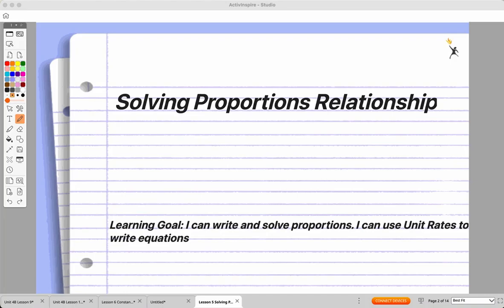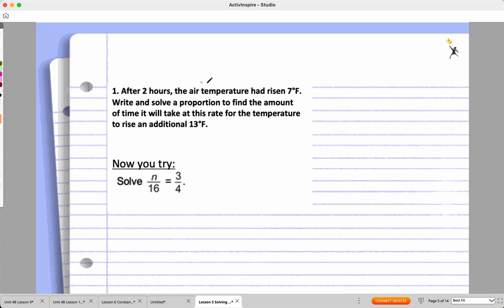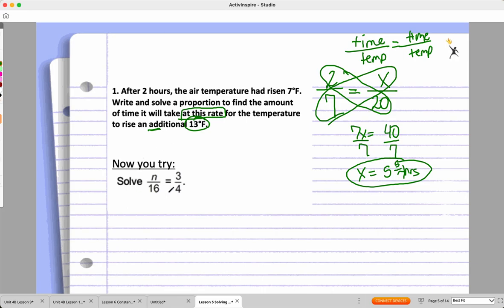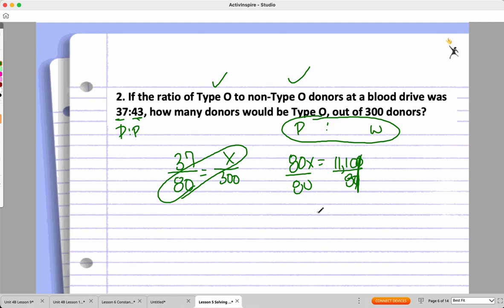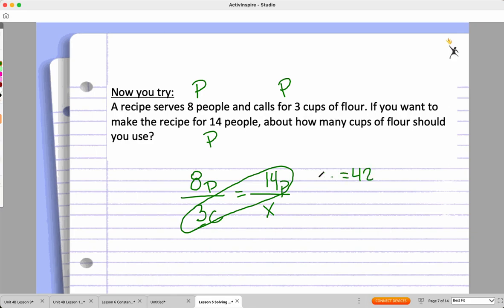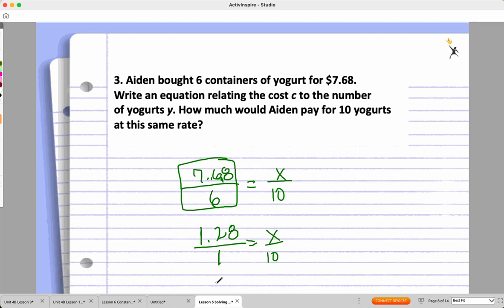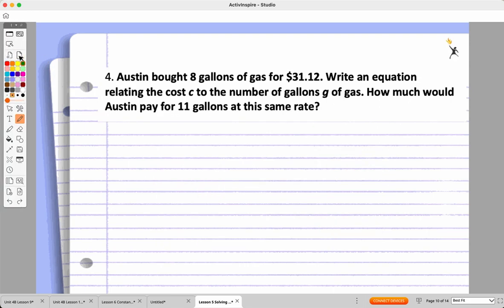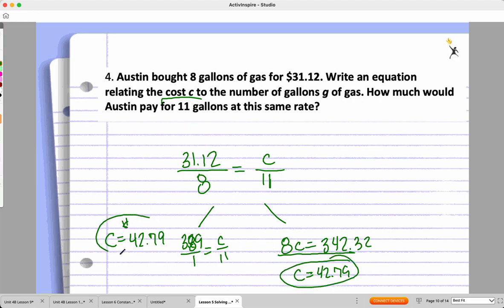Lesson 5: Solving Proportions